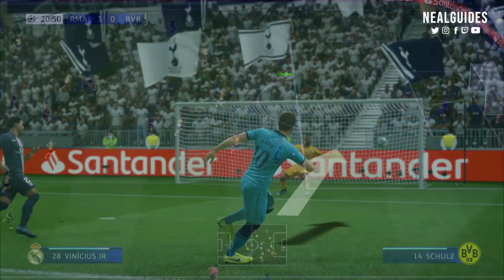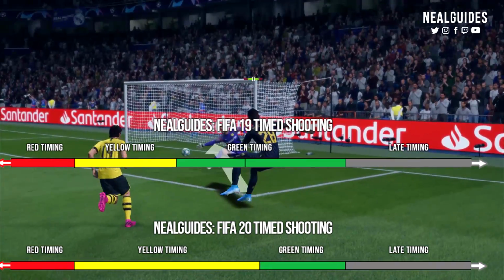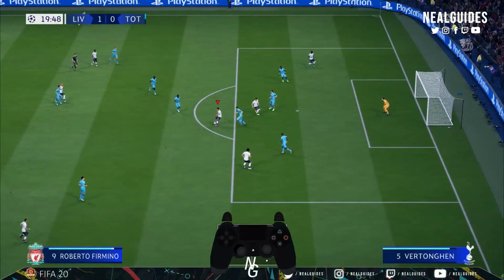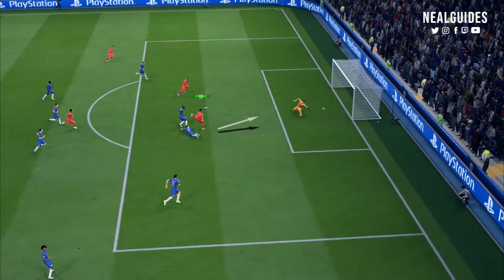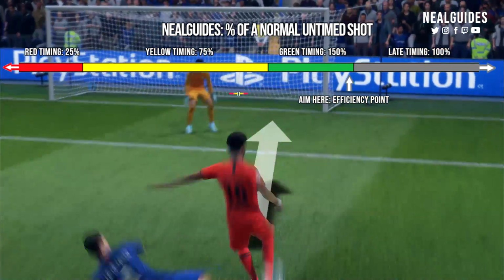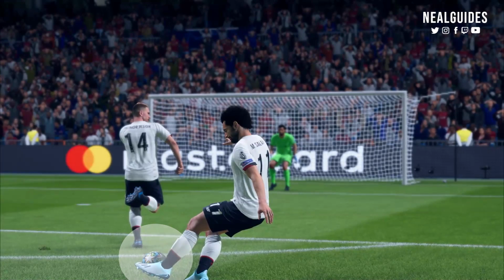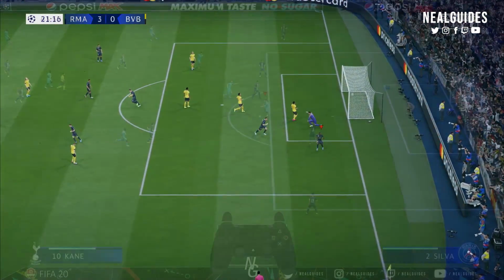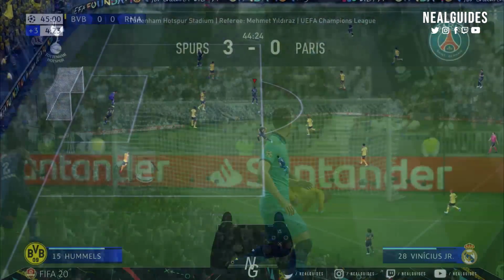FIFA 20: Timed Shooting Tutorial (Explained) - Always hit a green timed shot!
FIFA 20: Timed Shooting Ultimate Tutorial - Never miss a timed shot! (Explained)
FIFA 20 Tutorial and guide on how to always hit a green time shot or worse case a late time shot using the no loss/efficiency point, at which you can only improve your shot! This is a How to tutorial with visual example to always hit green time shots and also explanation of how to and when to hit it at the exact moment!